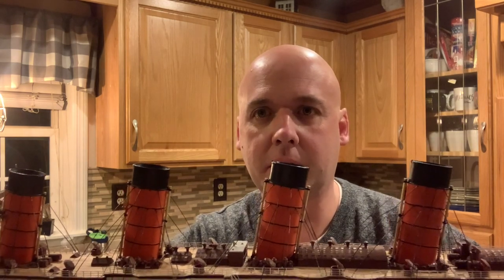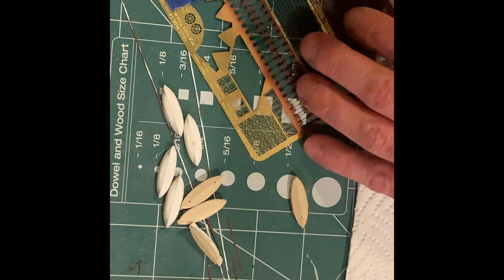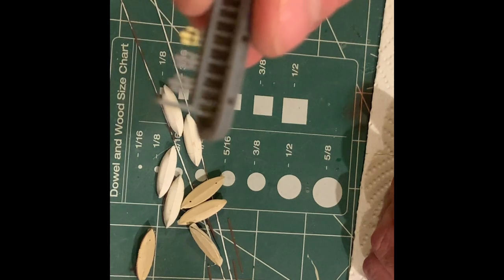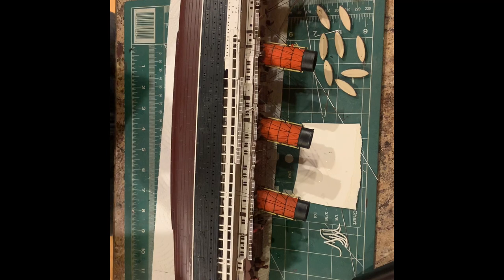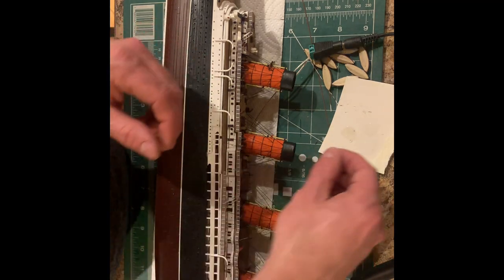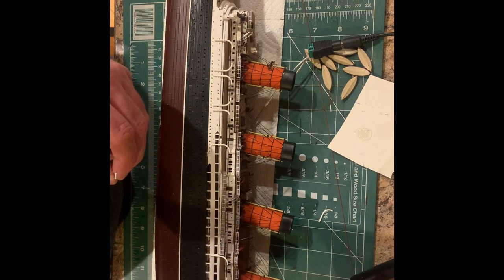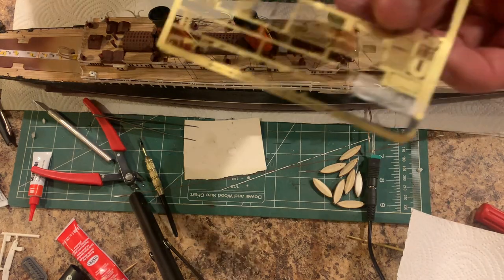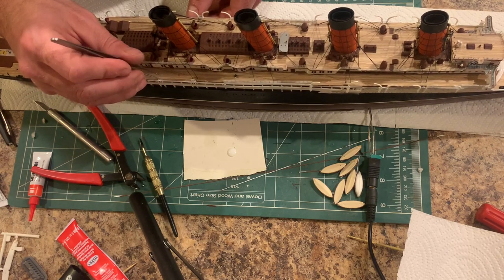RMS Lusitania 1/350 Scale Model Build. Part 8. Lifeboats and Davits